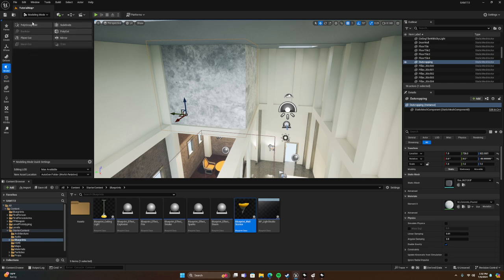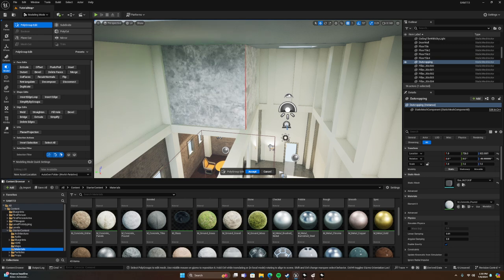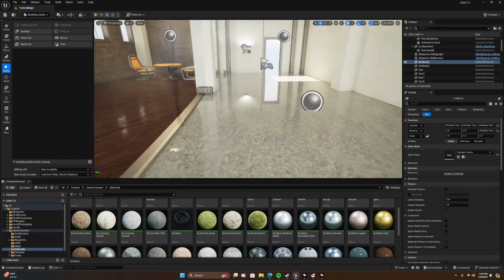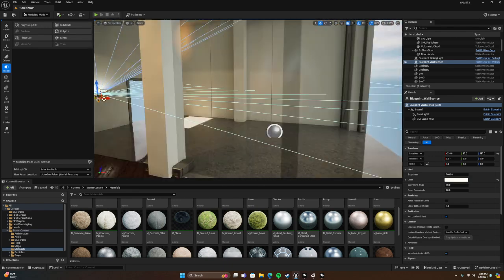GAM113 UE Tutorial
Static Meshes
Textures/Materials
Lighting
Blueprint Sliding Door